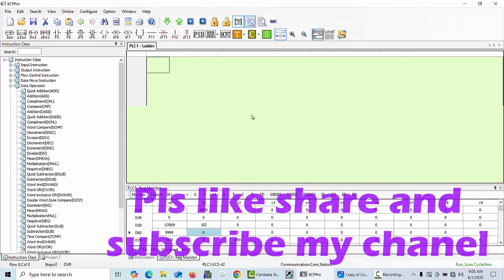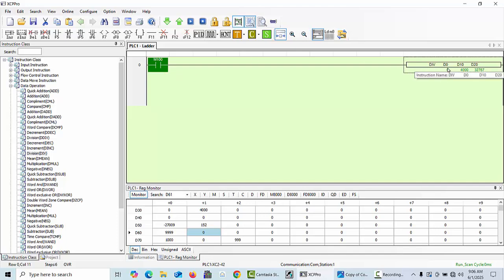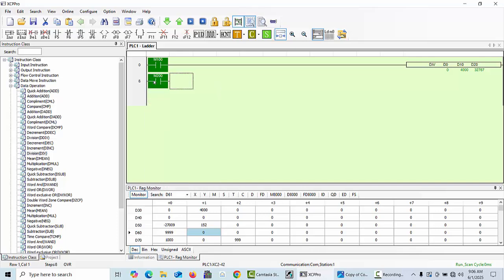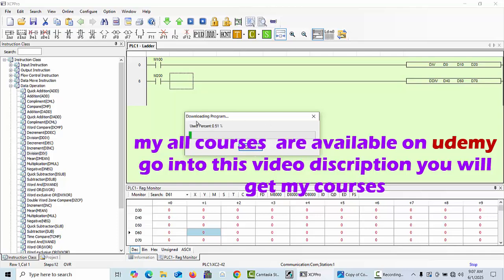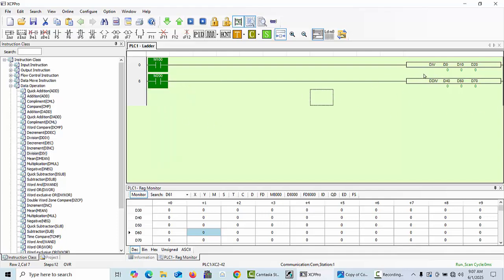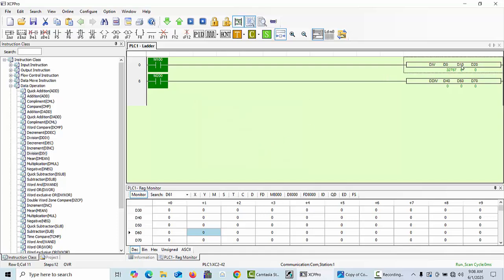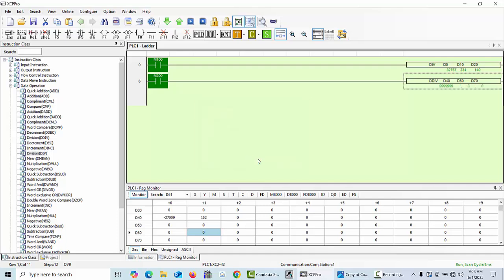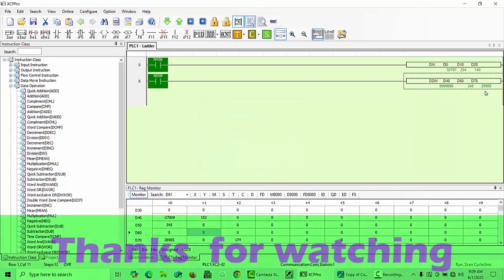XINJE PLC Programming: DIV vs. DDIV Instructions Explained | Integer & Double Integer Division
Unlock precision in your automation logic! This in-depth guide from Parveen Automations demystifies the DIV and DDIV instructions in XINJE PLC programming. We provide a clear, practical comparison between 32-bit Integer (DIV) and 64-bit Double Integer (DDIV) division, showing you exactly when and how to use each for accurate calculations in your industrial applications.

Whether you are an engineering student, a seasoned technician, or an automation enthusiast, this video will help you understand:
▶️ The fundamental difference between DIV and DDIV instructions.
▶️ How data length (32-bit vs. 64-bit) impacts your mathematical operations.
▶️ Practical ladder logic examples demonstrating the application of both instructions.
▶️ Common scenarios where choosing the wrong instruction can lead to errors in your logic.

Strengthen your PLC programming skills and build more robust and reliable automation systems.